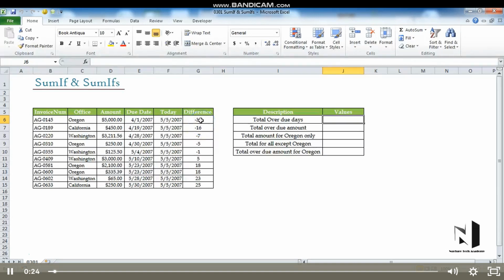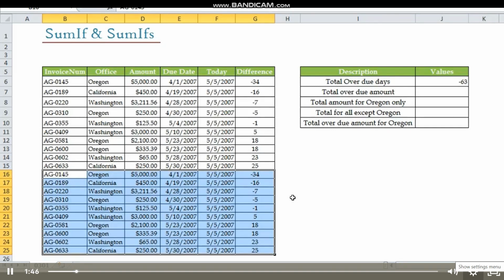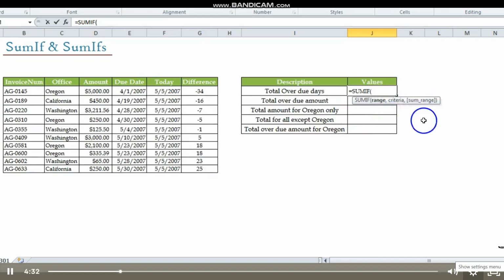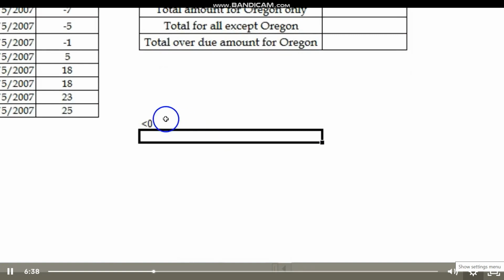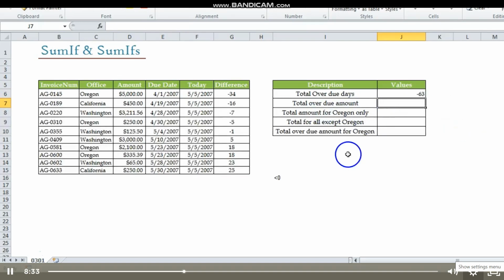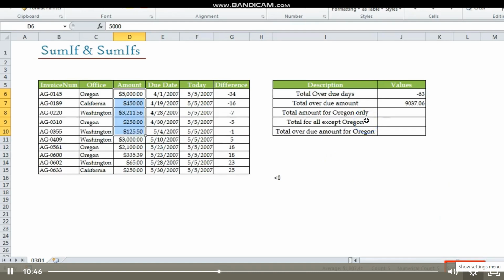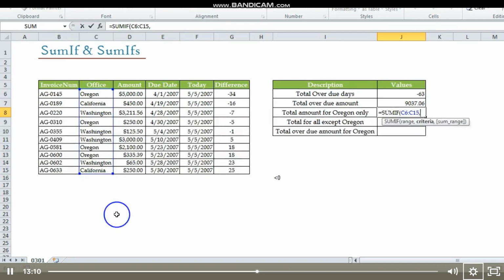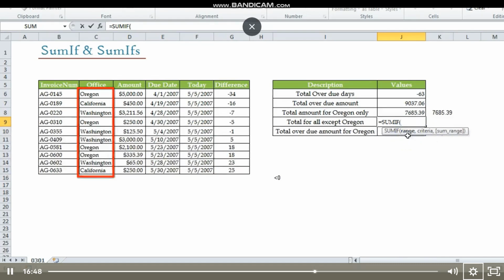Advance excel (sumif & sumifs)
In this video u will about how to use sumif in the excel.